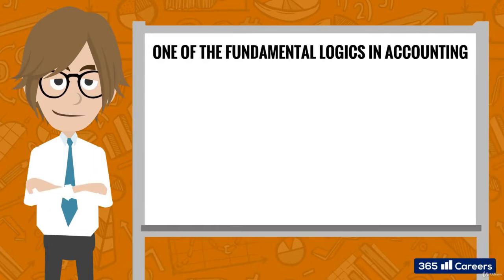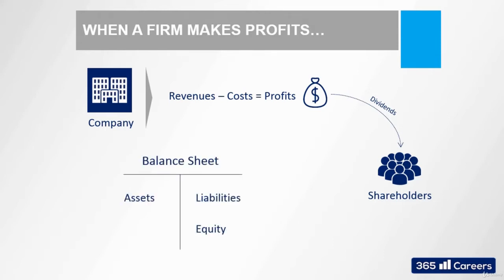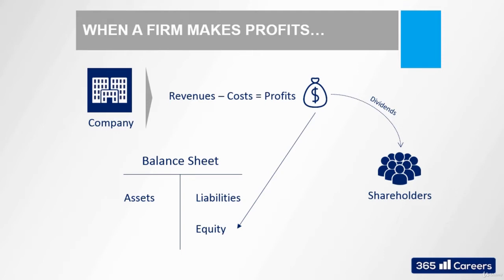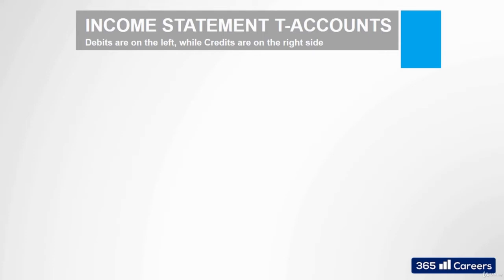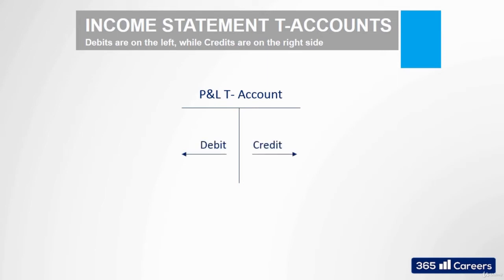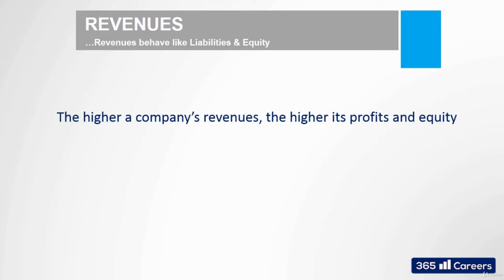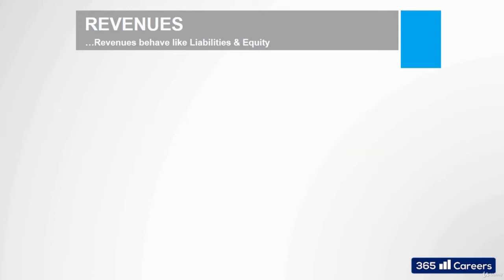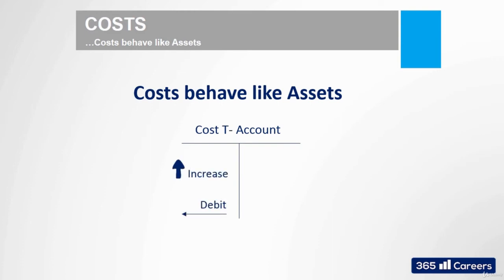Income Statement T Accounts